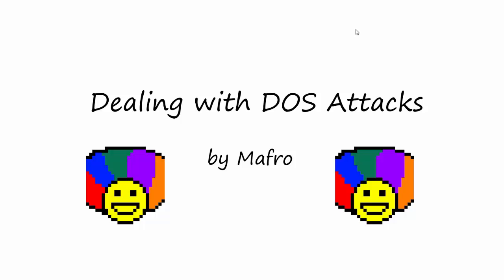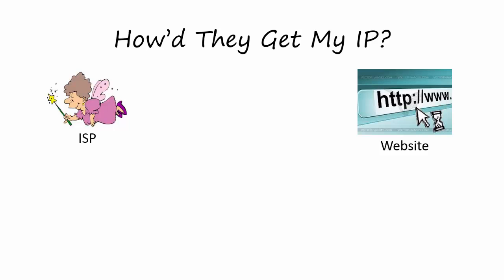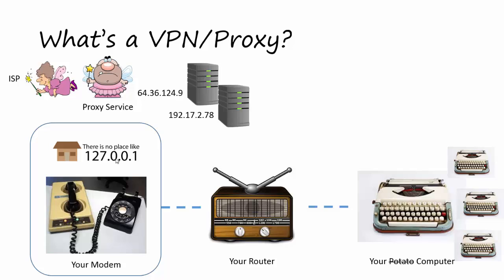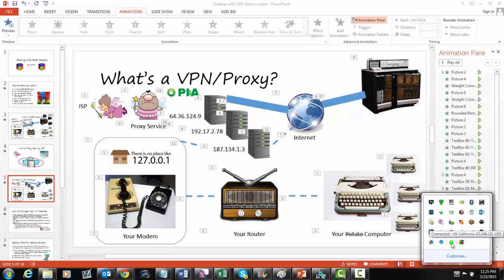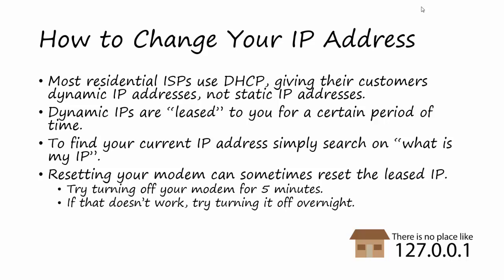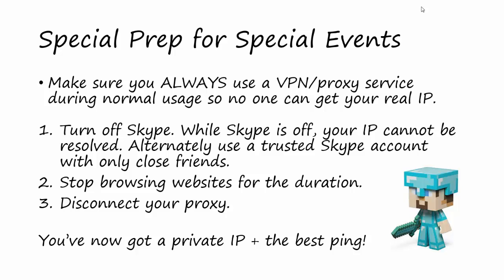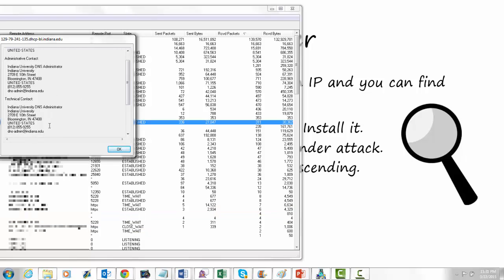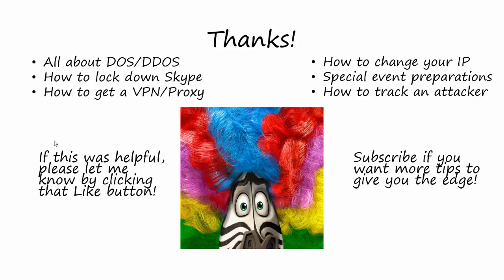Mafro's Ultimate Guide to DOS/DDOS Protection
Heard about people getting ddosed? Afraid it might happen to you? Then this video is for you! Learn everything you need to know to prevent ddos attacks and track them back to their source!